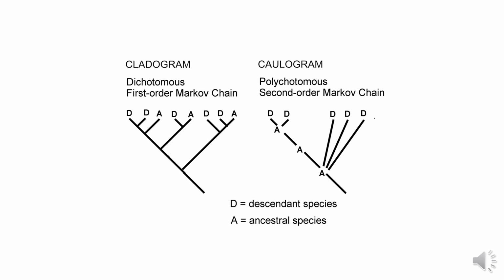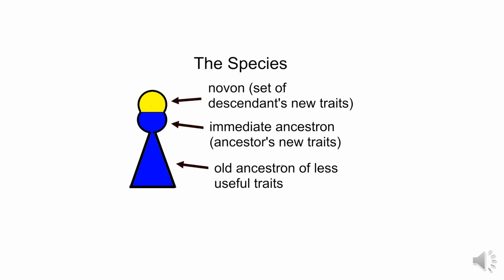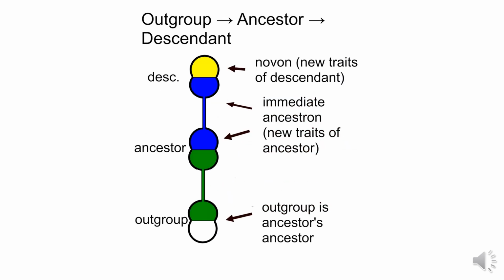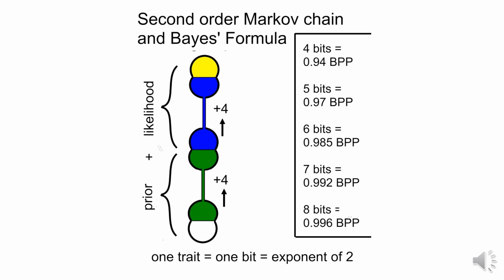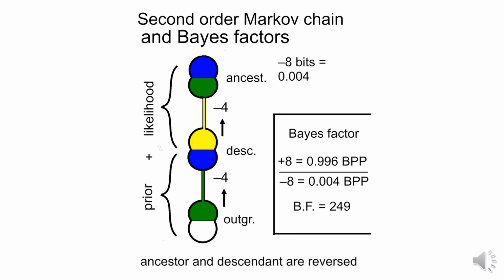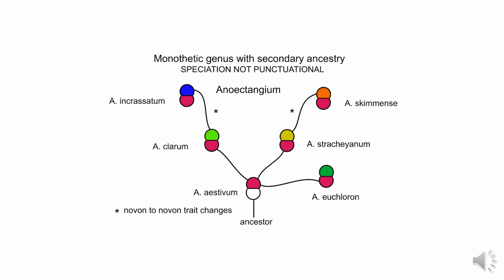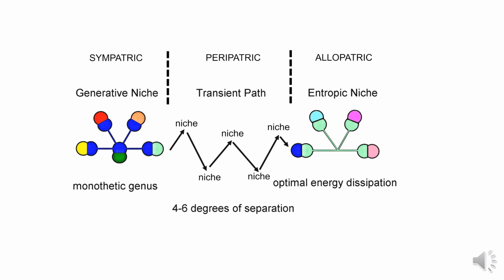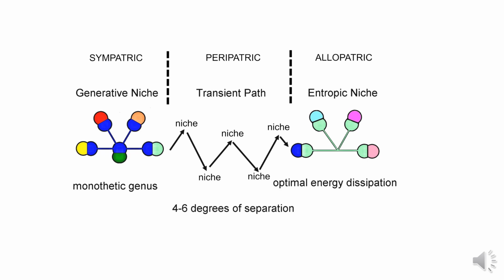Punctuation and Non-Punctuaion in Morphology-Based Evolution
Punctuation and Non-Punctuation in Morphology-Based Evolution
A short talk by Richard H. Zander at the International Association of Bryologists virtual meeting, 15 December 2023.

Long, long ago there was a battle between classical taxonomists and mathematical taxonomists advocating cluster analysis. The former insisted on an evolutionary basis for taxonomy, citing populations in species as actors in evolution, demonstrated as species being coherent sets of traits giving rise to species, with a changed coherent set of traits. The latter promoted what was touted as a more practical method of taxonomy, namely treating traits as evolving units, which produced replicable dendrograms. Forty years later, the battle is apparently decided in favor of traits. The method of choice is now a form of cluster analysis based on trait changes on a non-ultrametric tree, in the form of DNA analysis on a dichotomous Markov chain with likelihood and simple Bayesian methods. This presentation is another in a continued effort to encourage a return to systematics based on standard evolutionary theory instead of precision at the expense of accuracy.